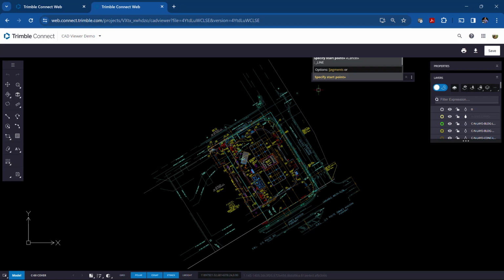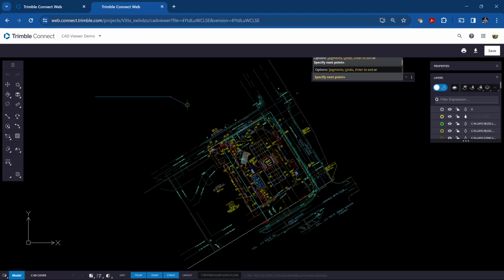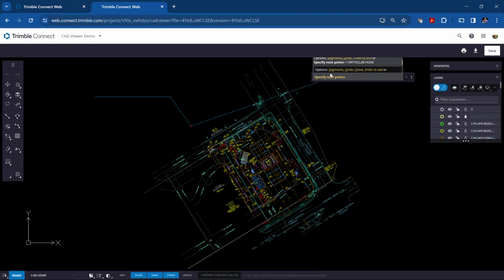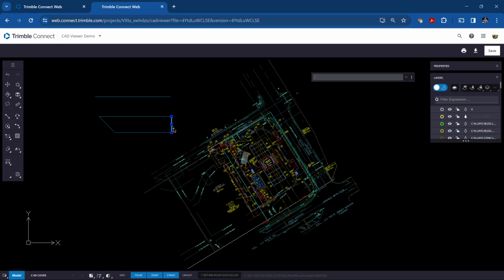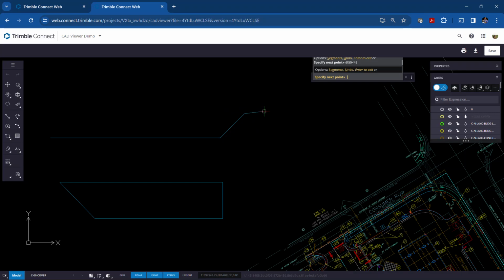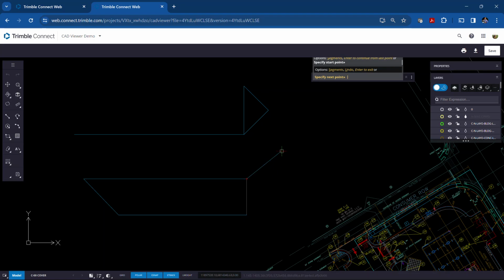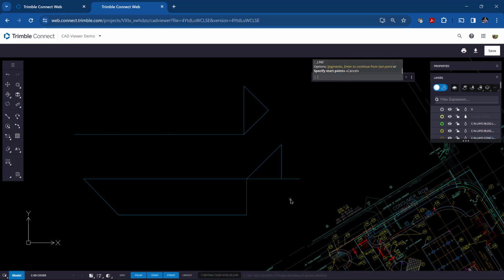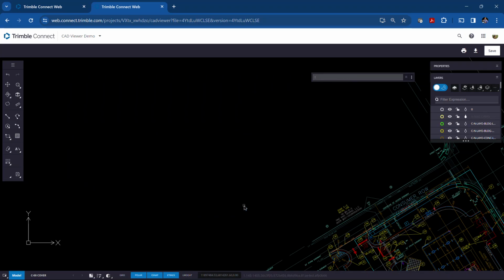Trimble Connect CAD Viewer-Line Command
The passage explains how to use the line command in a drawing software, detailing the process of drawing lines by specifying starting and ending points either arbitrarily or using precise coordinates. It highlights the snapping feature that aligns lines with the X and Y axes or at specific angles like 45 and -45 degrees. Users can input XY values or use the '@' symbol with angle and distance to draw lines accurately. The text also covers how to undo actions using 'U' or 'Ctrl+Z', and how to continue or close lines using 'C'. Additionally, it describes selecting and erasing objects using window crossing techniques, where objects within or crossed by a selection box are chosen for deletion. The explanation concludes with a brief mention of the polyline command, indicating further exploration of drawing tools. The instructions aim to provide users with a comprehensive understanding of creating and manipulating lines within the software, emphasizing precision and control in the drawing process.